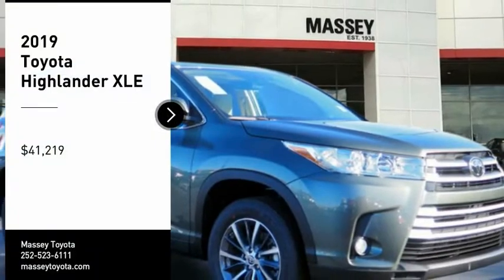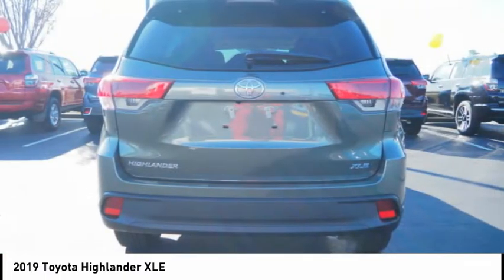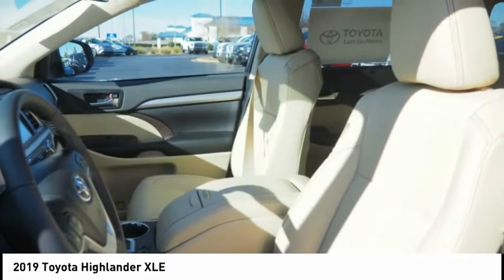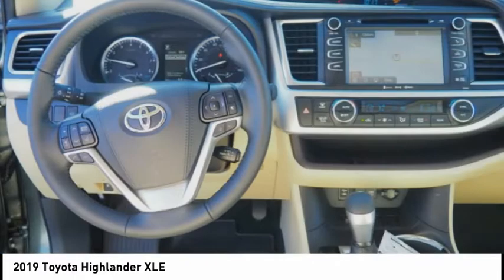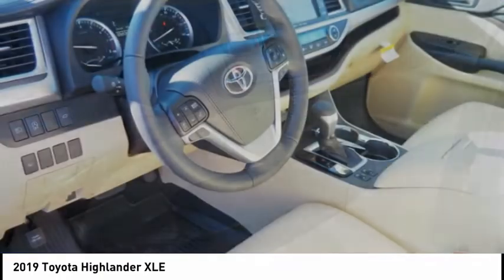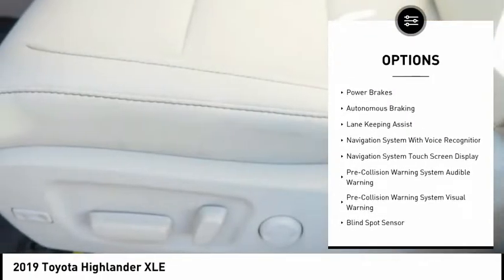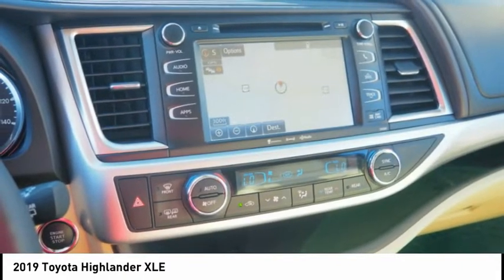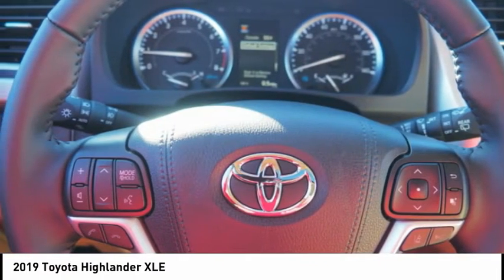2019 Toyota Highlander XLE New 35631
Massey Toyota
4760 Hwy 70 W